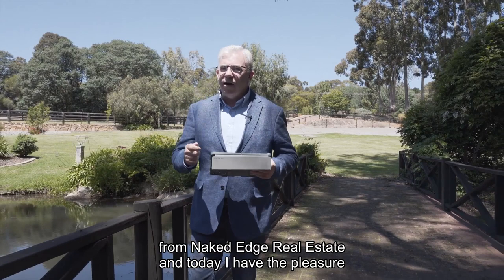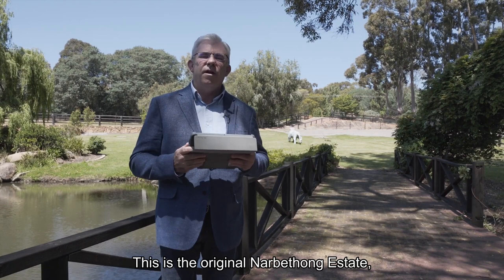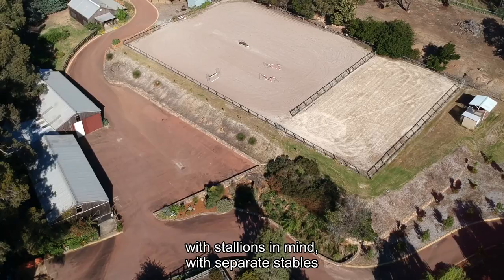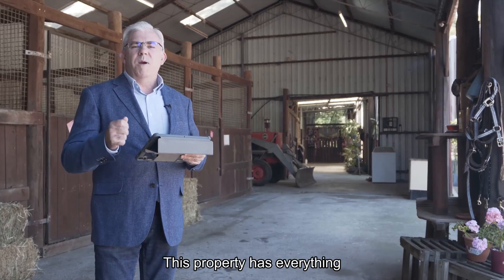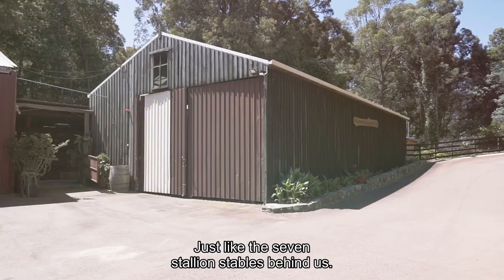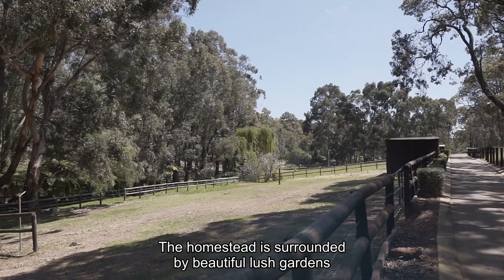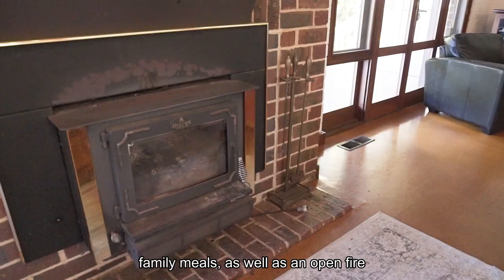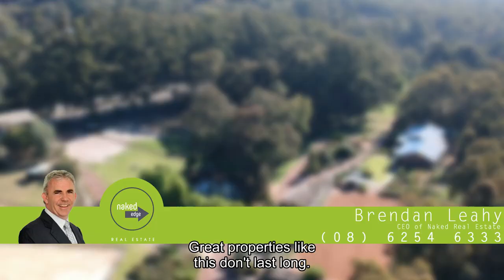FOR SALE Narbethong Equestrian Park in Bedfordale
Equestrian Wonderland! Own one of WA's most iconic properties!

Think this property looks familiar? Yep, that’s right! This is the original Narbethong Estate, built by Laurie Connell back in the day, and featuring an abundance of stallion facilities which are very hard and expensive to find these days.

For the horse enthusiast there is really nothing more you could ever want – this property has been specifically designed for breeding with stallions in mind, with separate stables and stallion yards around the property.

Featuring seven stallion stables, and three foaling stables. You’ve also got a breeding and teasing stable room, plus three fabulous arenas for show jumping and dressage, and eight stallion paddocks out the back. All with paddock shelters plus laneways, and all fully reticulated.

Moving on to the house, the homestead is surrounded by beautiful lush gardens and is a credit to the current owners. The home is a simple layout with four bedrooms, four bathrooms, beautiful high jarrah ceilings to the living area, with an open plan kitchen family and meals area, as well as an open fire in the formal lounge and dining area.

And it’s all finished off with beautiful veranda’s around the outside.

Property specifications:
∙ 8 Stallion paddocks with laneways
∙ 3 Large spelling paddocks
∙ 2 Foaling paddocks
∙ 11 Stables
∙ 2 Mare and foal boxes
∙ Stables are fully enclosed to suit stallions

3 Arena's:
∙ 1x Sand show jumping arena
∙ 1x Fully enclosed teaching arena
∙ 1x Full size elevated Dressage Arena with extensive views

Other features:
∙ New Post & rail fences with electric stand offs
∙ Each paddock has at least one stable & automatic water
∙ Two separate electric fence units
∙ Paddocks are all feed established with fully irrigated kikuyu, rye & clover pasture
∙ Electric hot & cold wash bay
∙ Undercover cross tie bay & tack room
∙ Large shed with stallion collection room with adjacent mare teasing yard
∙ Adequate parking for trucks & floats

Property features:
• Original Narbethong Estate built by Laurie Connell
• Beautiful driveway overlooking the lake and stone wall feature
• Four large bedrooms
• Four bathrooms and five toilets
• Beautiful high jarrah ceilings to the living area
• Open plan kitchen, family and meals area
• Light and bright kitchen with plenty of storage space, two ovens and an electric cook top
• Separate formal lounge and dining area with open wood fireplace
• Beautiful veranda’s and lush gardens

Want to have a look through this property? Call Brendan Leahy today on 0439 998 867 or book your private viewing at the link.